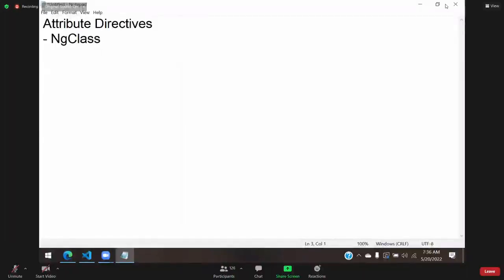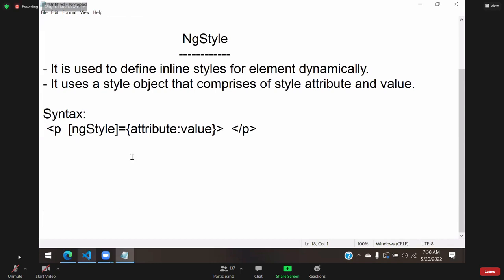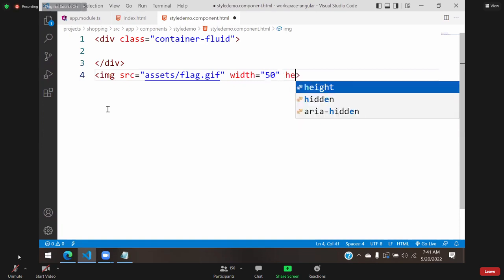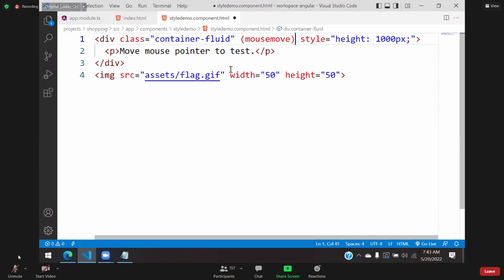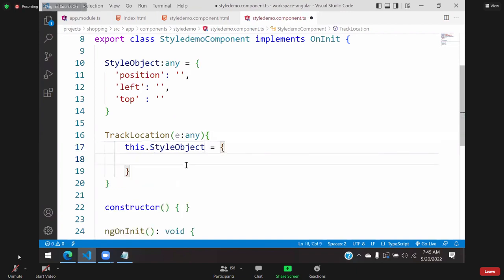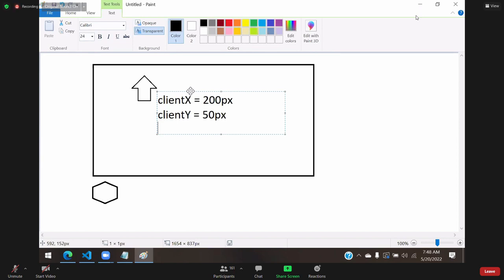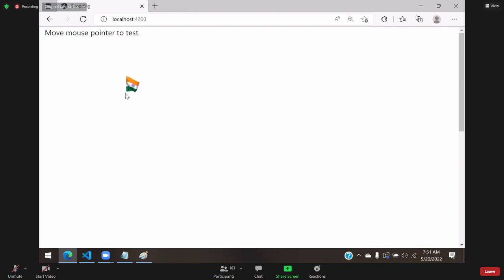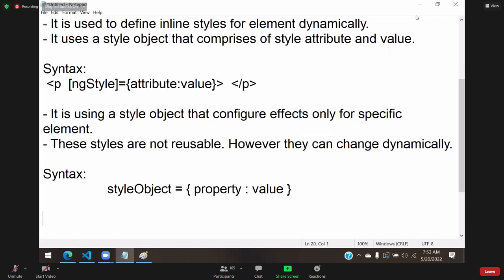20 05 2022(a) Angular